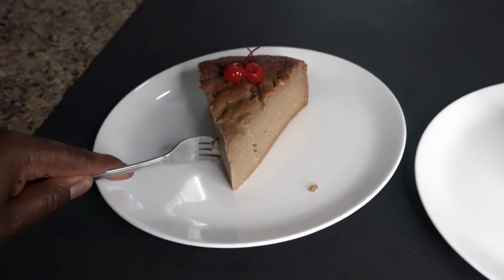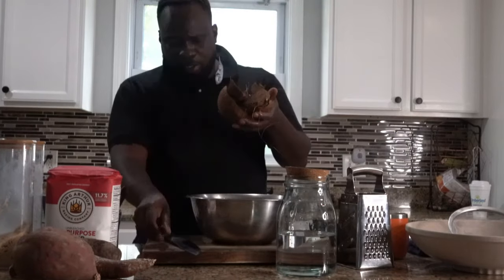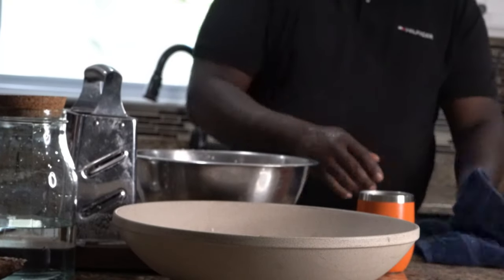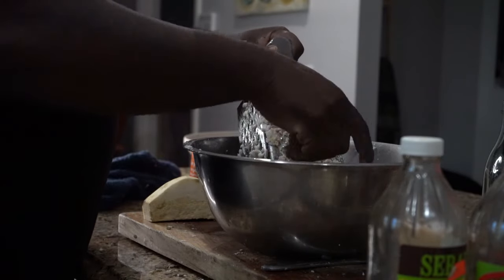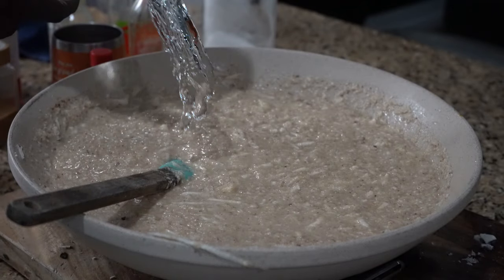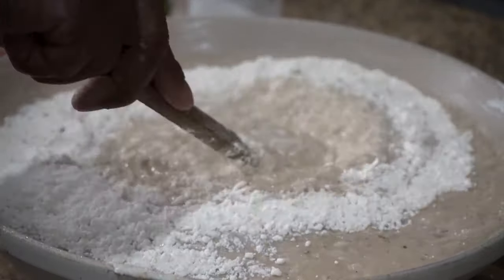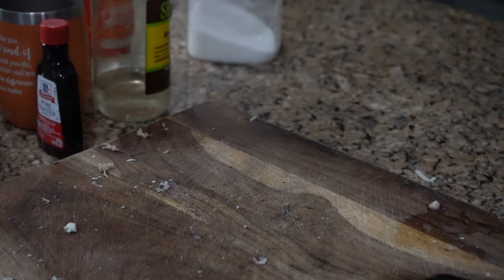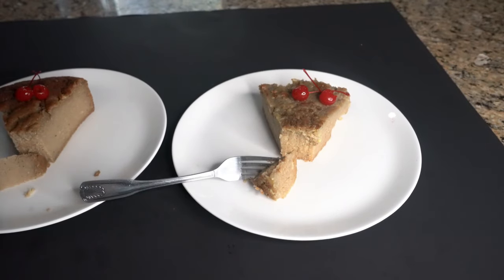How To Make Jamaican Sweet Potato Pudding, Jamaican style, authentic recipe in 2024 !! delicious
this recipe is of Jamaica is i would say is the best of all the puddings

**Ingredients **
2-2 1/2 Pounds of Sweet Potatoes
1 pound of yellow or white Yam, or Dasheen
1 Coconut ( Blend to give 3 cups coconut milk)
1/4 Cup Grated Coconut
2 Cups Flour
2 Cups Sugar
1 tsp salt (optional)
4 tbsp melted butter or 1/4 cup
1 tsp freshly grated nutmeg
1 tsp mix spice
1 tsp cinnamon powder
1 tbsp molasses or 2 tsp browning
1 tbsp vanilla essence
1 tsp rose or almond water/ essence (optional)
1/4 cup soak raisins (optional)
Pinch of shredded ginger

This recipe serves a 9inch baking container

Bake in a pre-heated oven 350 F or 180 degrees C for 1 1/2 hours covered, remove foil add coconut custard, bake for a remaining 40- 45 minutes or until done.

Or bake uncovered for 1 1/2 - 2 hours